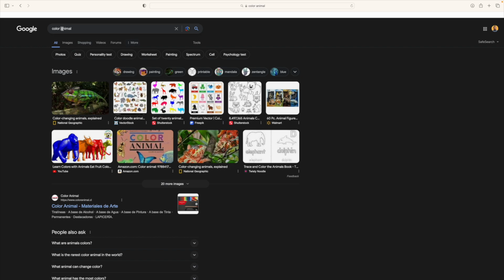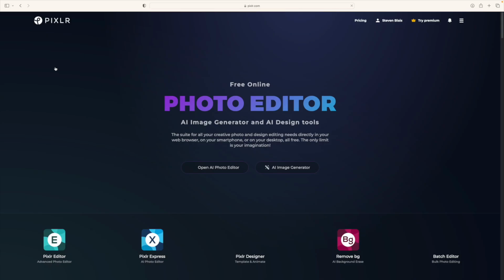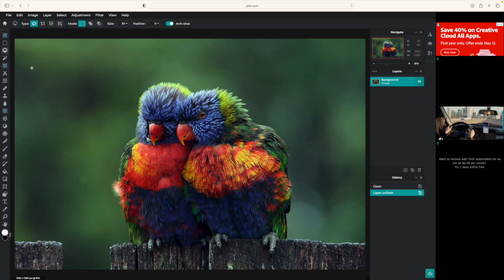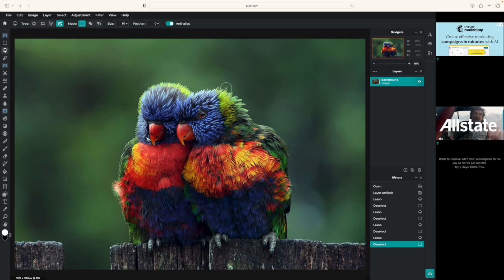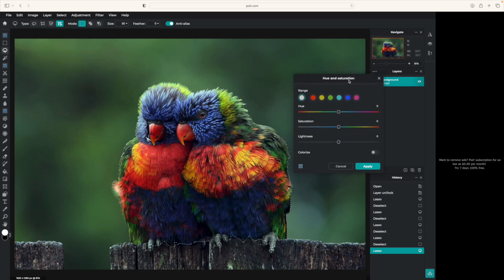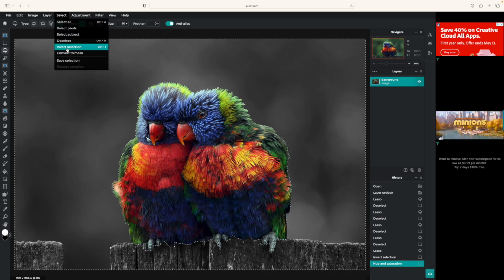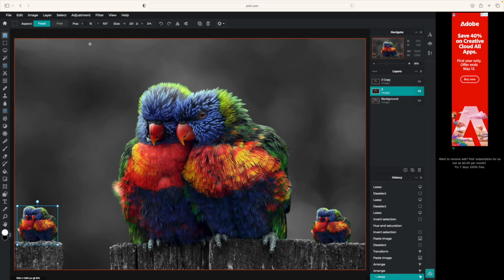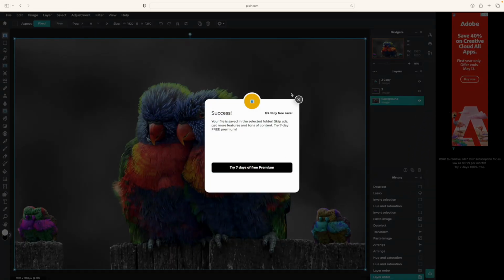Pixlr Color edit 2024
Here's a fun a quick updated Pixlr color highlight tutorial as the previous video I made is now out dated. I hope this helps you on your artistic endeavors!

music cred (Thanks to Vlog no copyright for the amazing content for use for us creators out there!)

Video Link:
Song: AgusAlvarez - Here With Me